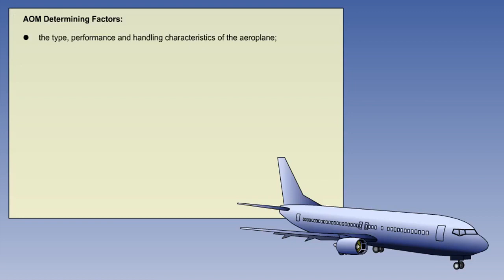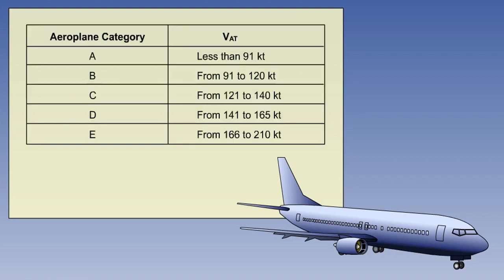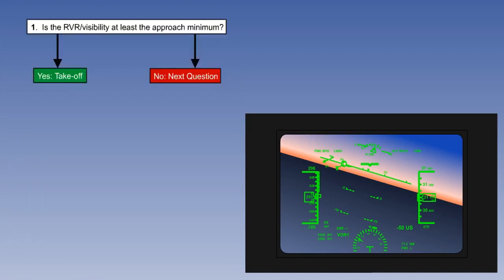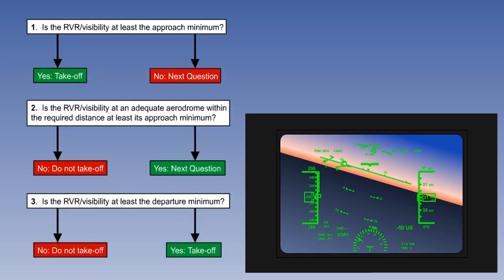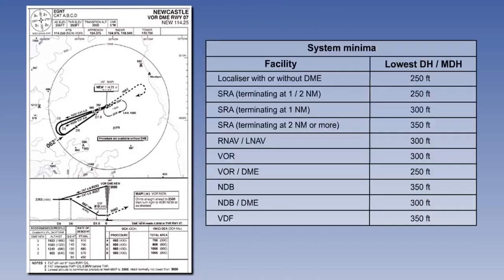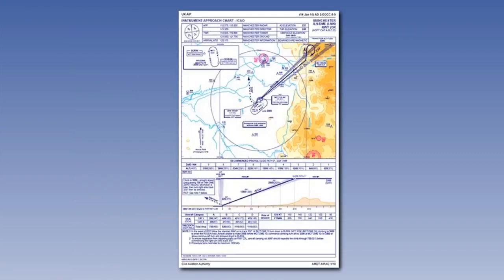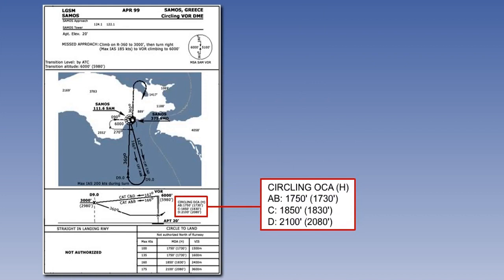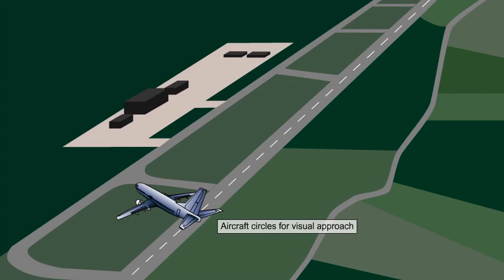13 European Requirements Aerodrome Operating Minima